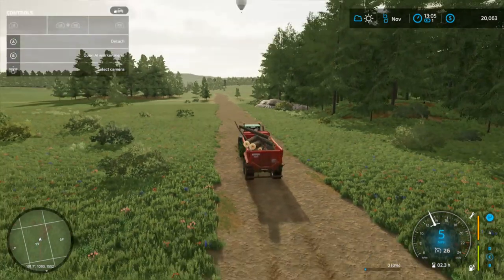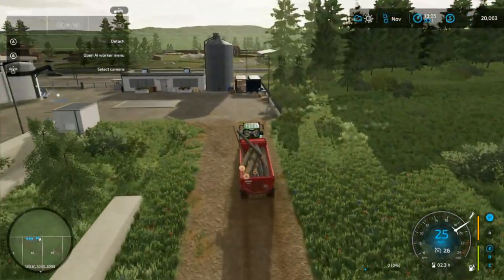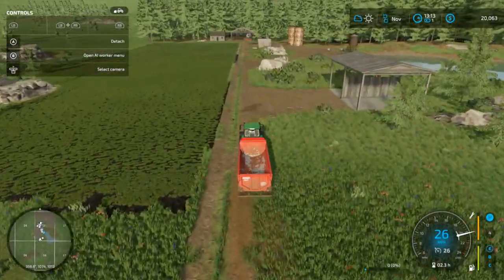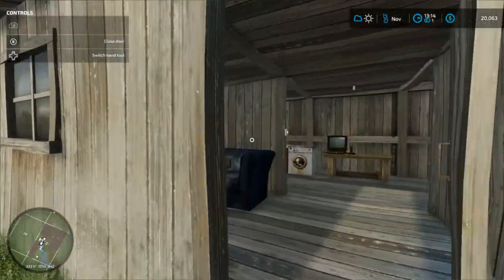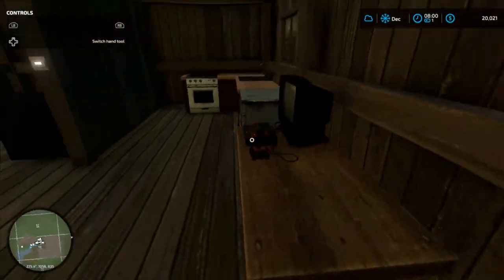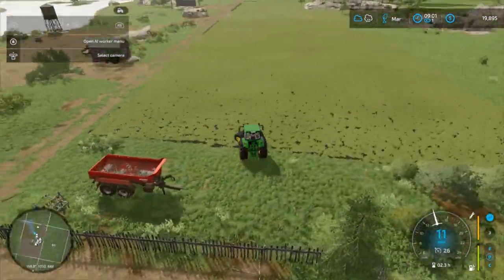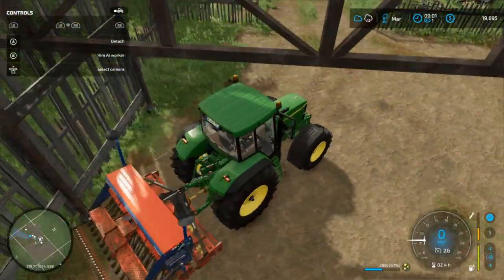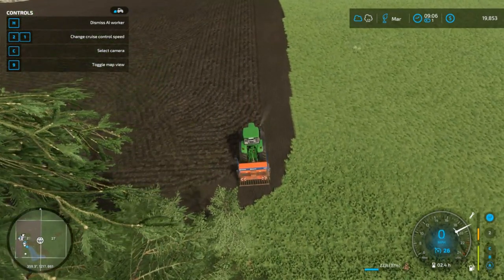Farm SIM Step by Step Video 18 We cannot lumberjack, time to hibernate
Video 18 already in our Step by Step series. We find out we are not a lumberjack. We try real hard but we just don't have the right tools or patients.
So we go back to the farm and hibernate until March. Planting time starts.
Come see what we plant in the spring in Farm Simulator 22.